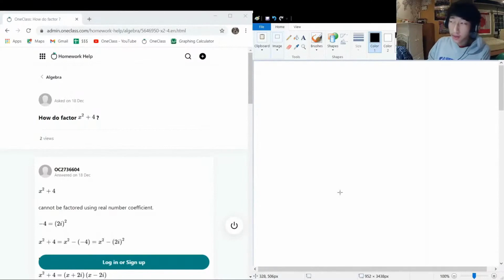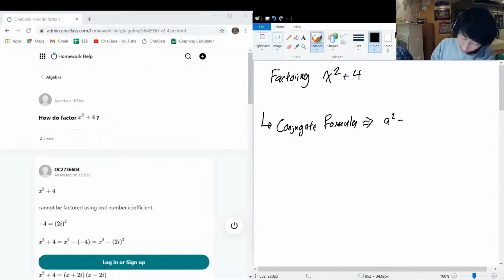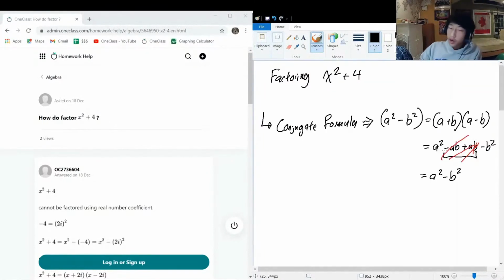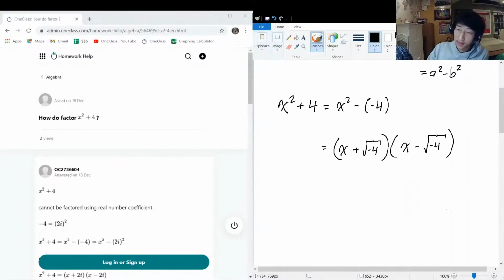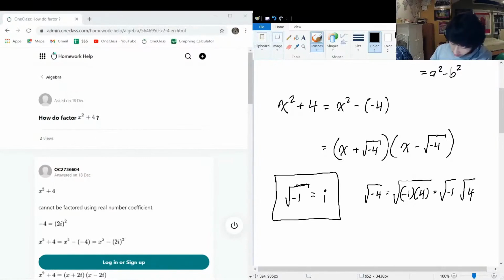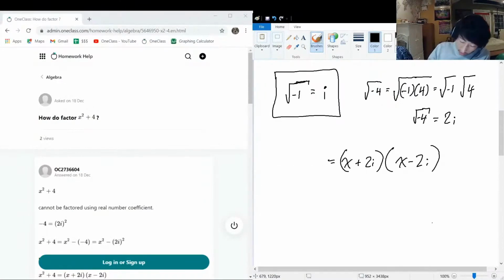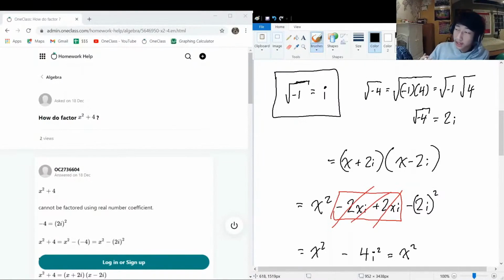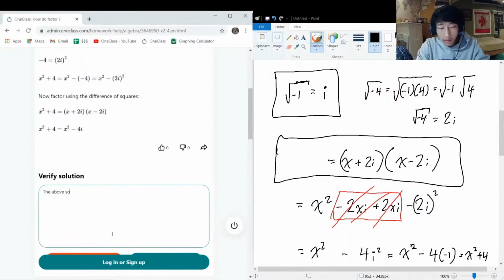How do factor ?